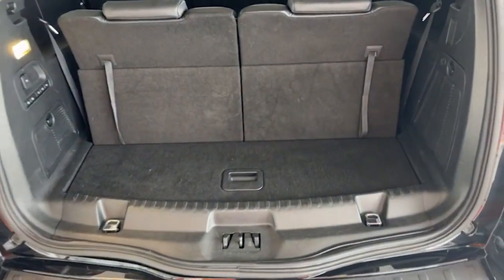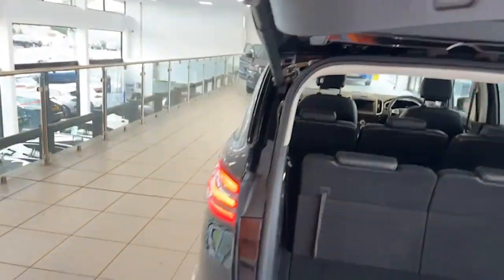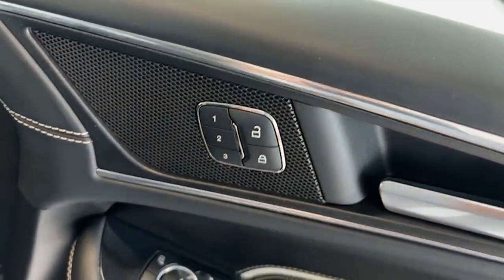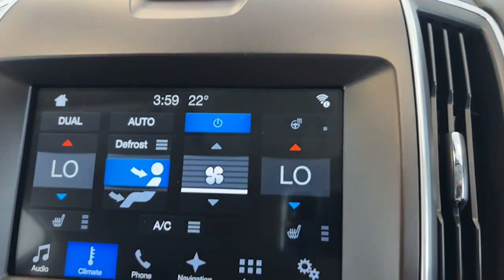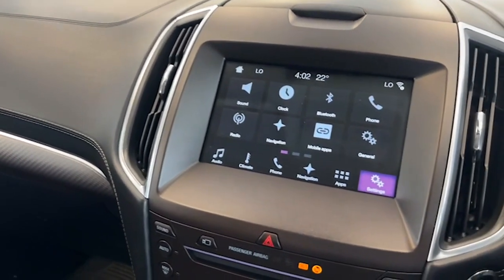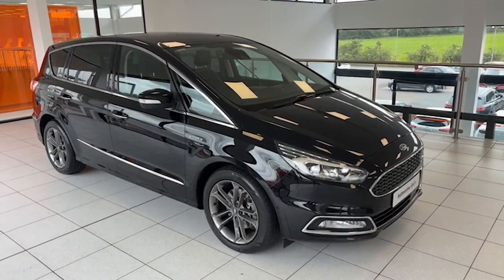2018 FORD S-MAX 2.0 TDCI VIGNALE AUTOMATIC POWERSHIFT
🧡 Saltmarine Used Car Centre 💙
2018 FORD S-MAX 2.0 TDCI VIGNALE AUTOMATIC POWERSHIFT

Top of the range 2018 FORD S-MAX 2.0 TDCI VIGNALE AUTOMATIC POWERSHIFT 210 PS 7 SEATER finished in Agate Black metallic.

Just 78,745 miles and full stamped service history.

Stunning example with excellent paintwork and spotless non smoked in interior.

Features on the Vignale include 18" graphite alloy wheels, LED running lights and headlights, LED rear lights, power folding door mirrors,  front fog lights, enhanced park assist, reverse camera, privacy glass, twin chrome tailpipes, electric tailgate, one touch folding rear seats, heated two-tone heated leather seats, electric front seats with drivers memory function, heated leather steering wheel, leather centre arm rest, dual climate control, cruise control, touch-screen information centre, satellite navigation, dab, bluetooth, apple car play/android auto, traffic sign recognition, lane keep assist, driver alert, automatic lights and wipers, automatic dimming rear view mirror and much more.

Protecetd from new with factory fitted rubber mats.

Saltmarine are a family business, with our motto being: Saltmarine Cares. We are situated 20 minutes from Sprucefield at Junction 14 on the M1 motorway (the turnoff before Dungannon).